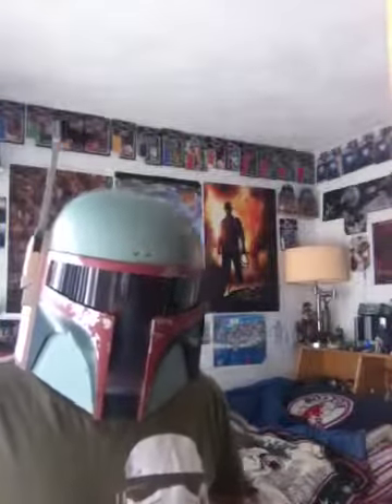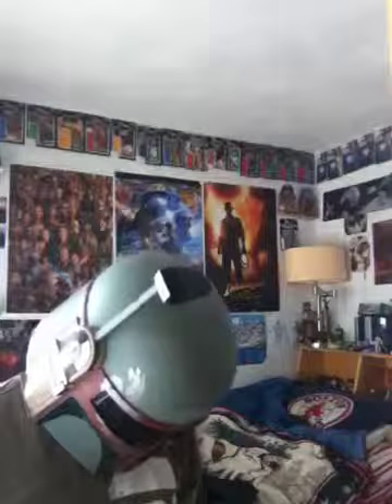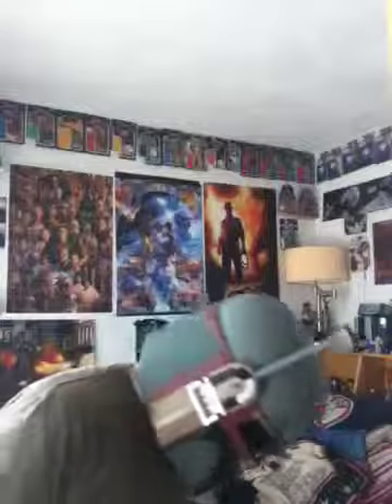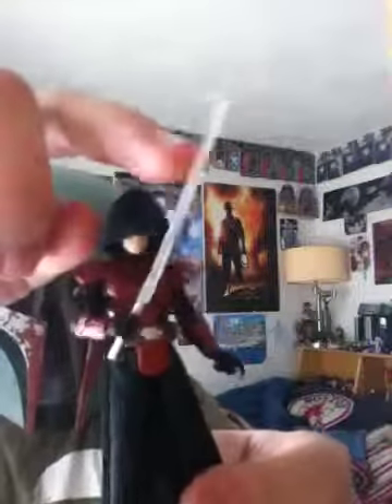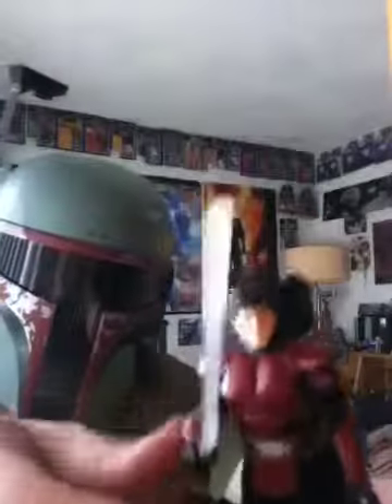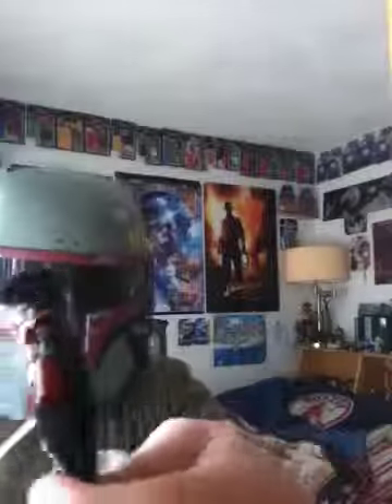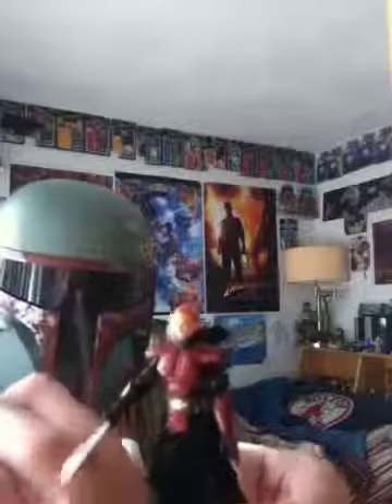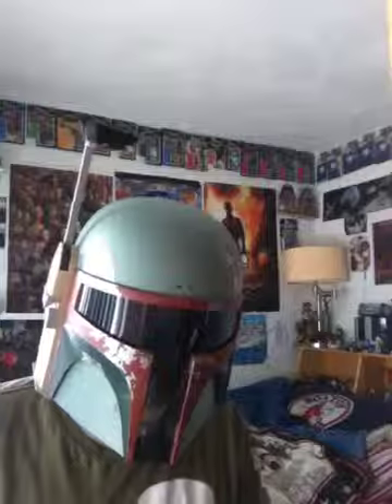Imperial knights comic pack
Antares Draco

Ganner Krieg